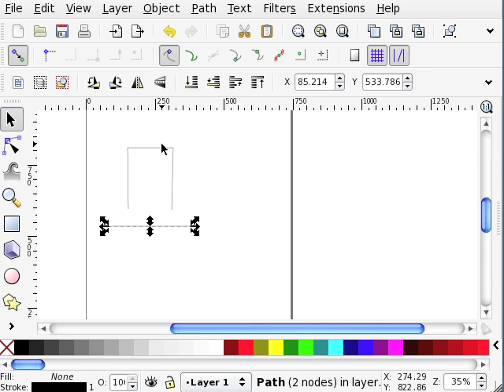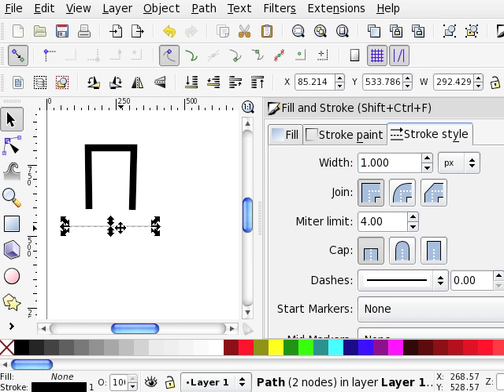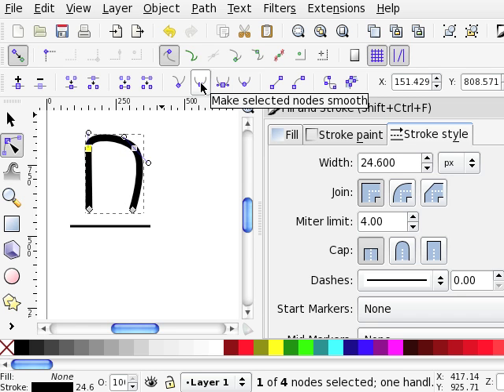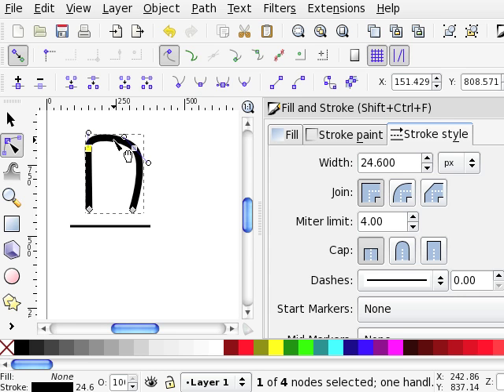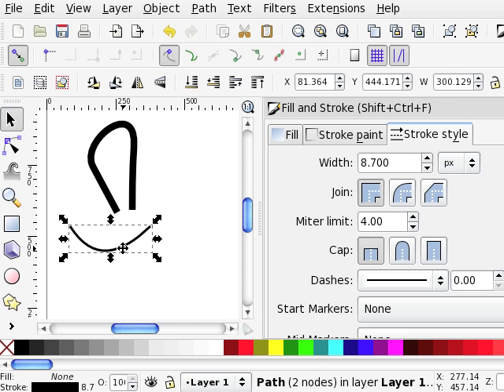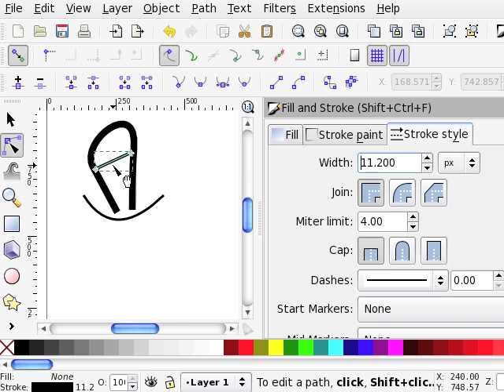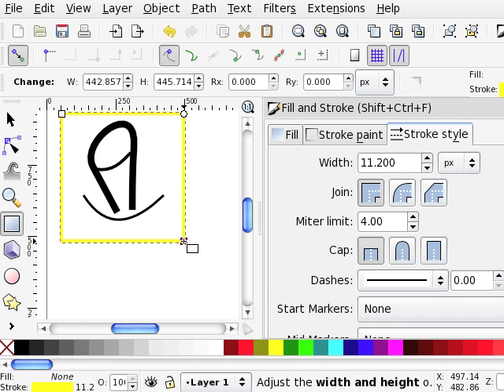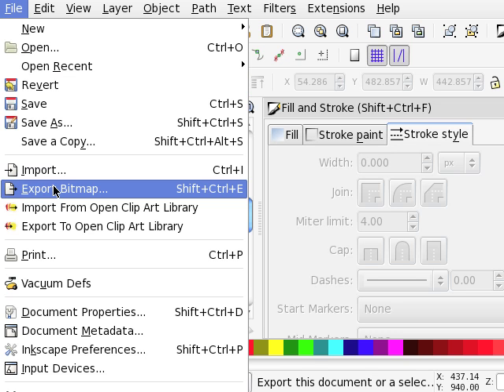inkscape4logos.mov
This is an example of using Inkscape to create a basic logo. The kind of thing you might want to create for the Auckland logo contest (Instead of getting any say in the structure of the city, the public can enter a logo in the quasi-corporate logo contest, and get some vouchers if they win). It does not cover the kind of advanced features you would want to be using for a finished version, but does show how to use it to sketch out a basic design.